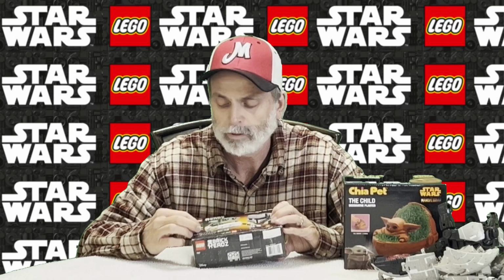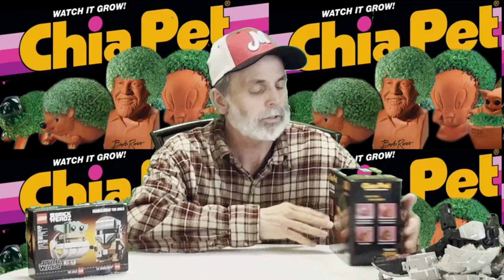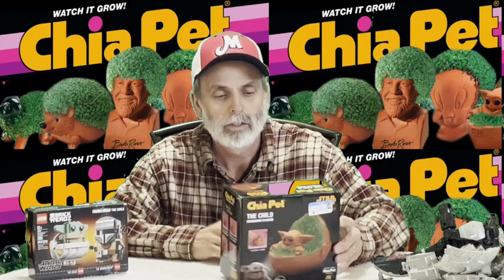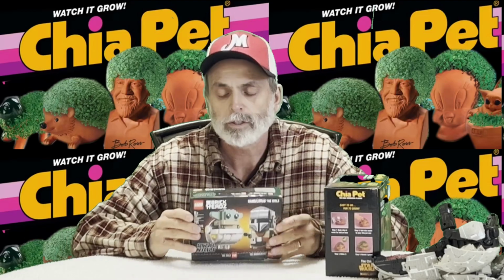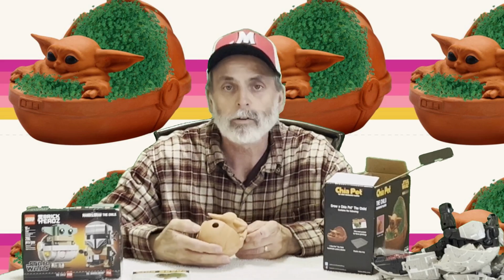Thank You Jose! Some Cool Star Wars and Lego Items Jose gave me.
Darth Vader Death Star Transformer

The Mandalorian & Grogu LEGO BrickHeadz Star Wars

Grogu The Child Chia Pet